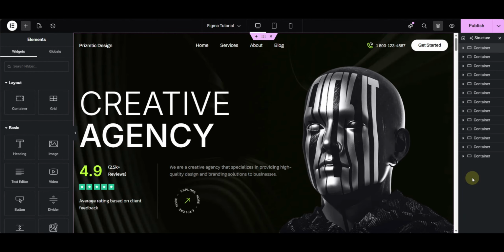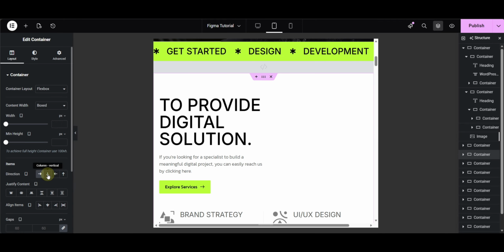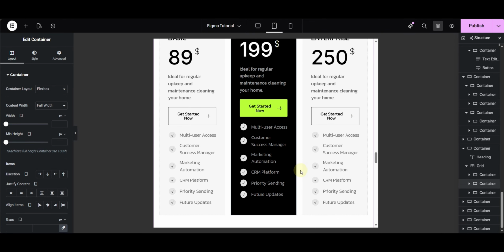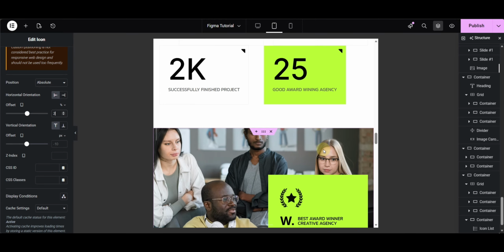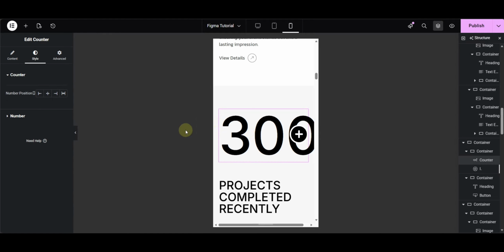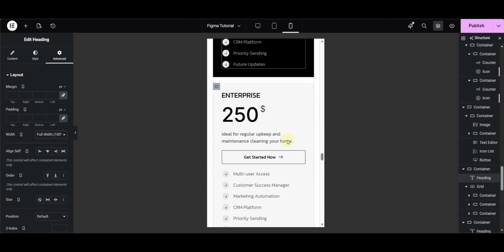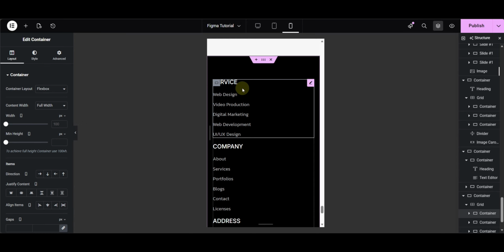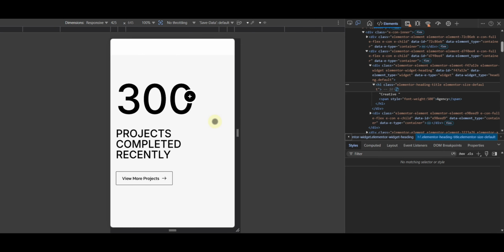Figma To WordPress Tutorial (Part 6) | Figma to Elementor Design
This is the 6th part of the tutorial to convert a Figma design into a WordPress website without using any quick method or plugin.

If you have any doubt, mention the timestamp and ask in the comment section.